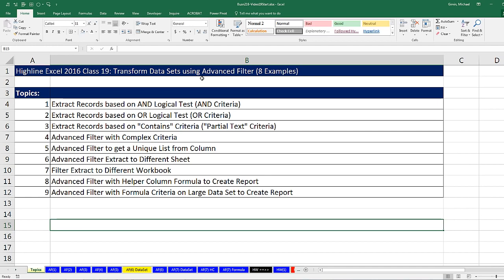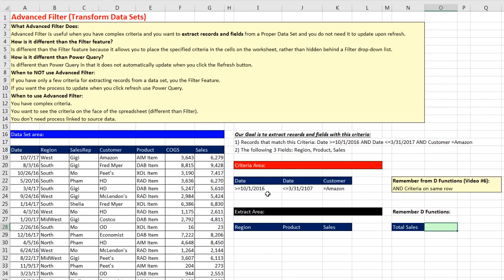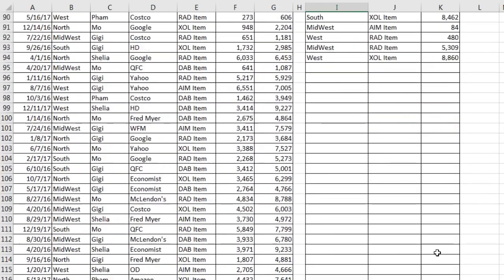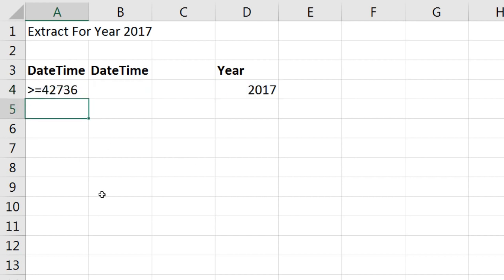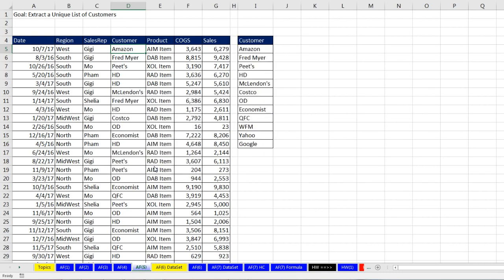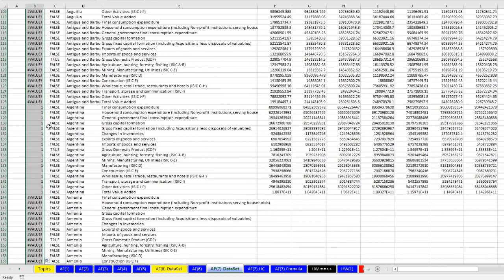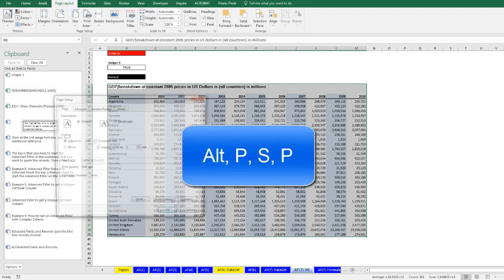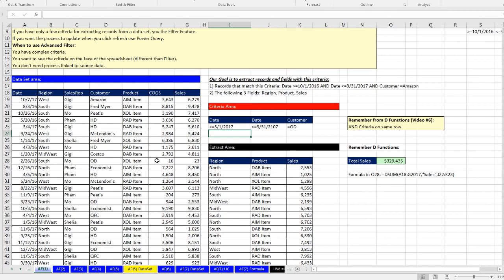Highline Excel 2016 Class 19